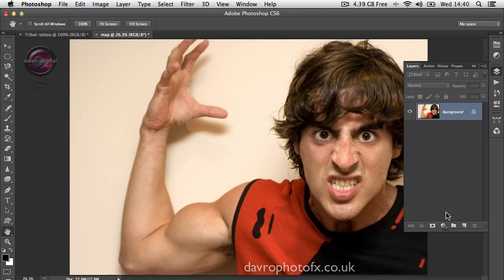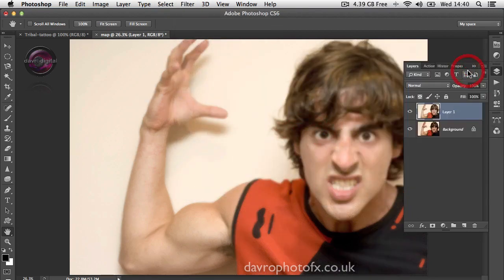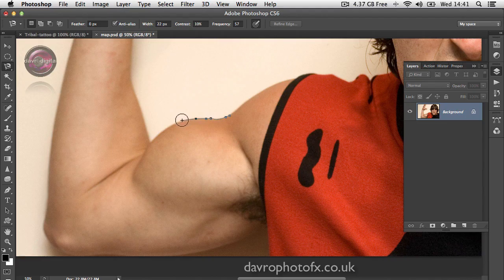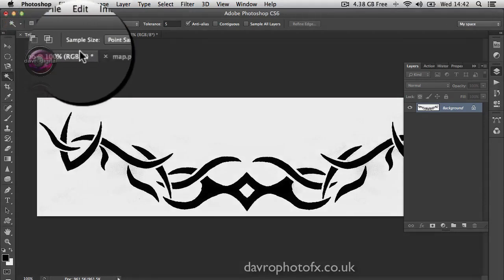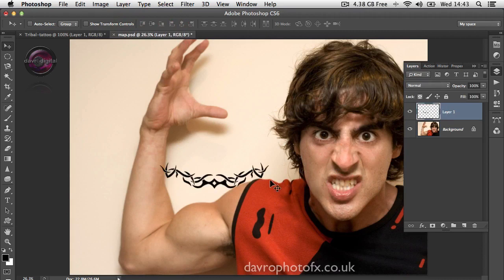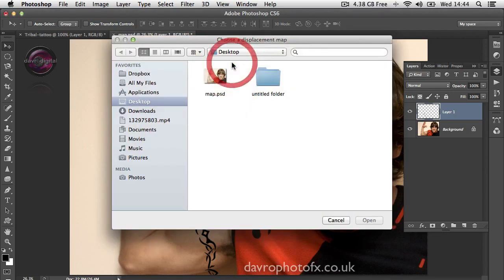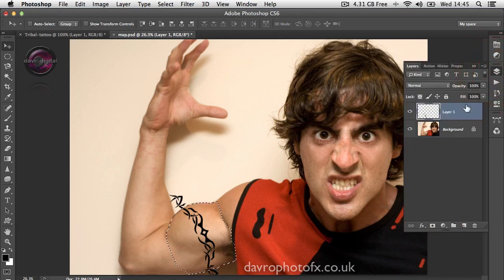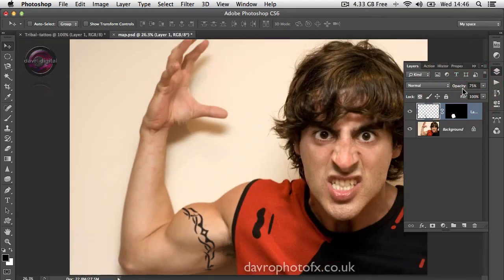Adding a Tattoo in Photoshop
Adding a realistic tattoo in Photoshop using a Displacement Maps